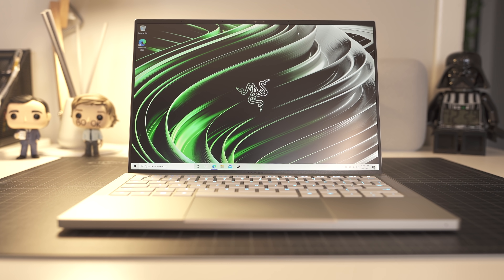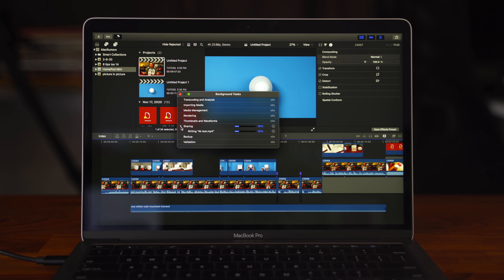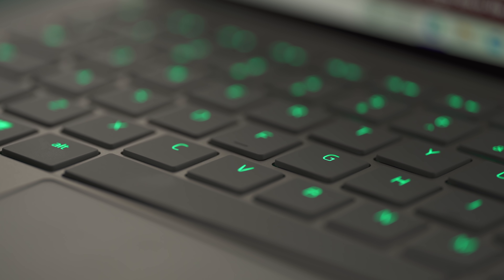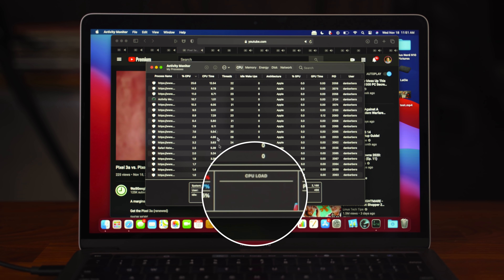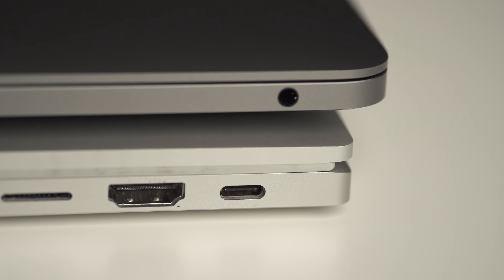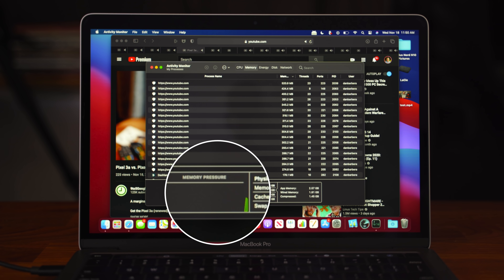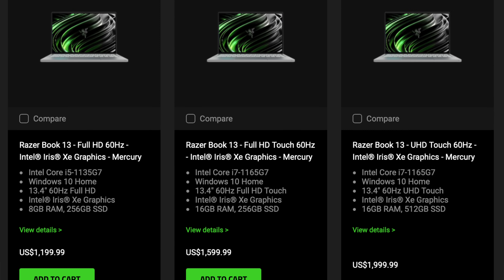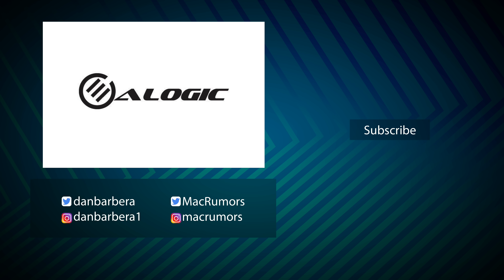Razer Book 13 vs Apple's M1 MacBook Pro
Razer in November released the Razer Book 13, a new portable laptop focused on productivity rather than gaming. Since it is similar in many ways to the M1 Macs that Apple also launched in November, we thought we'd compare the Razer Book 13 to the ‌M1‌ MacBook Pro.